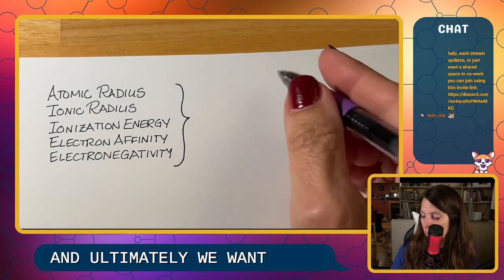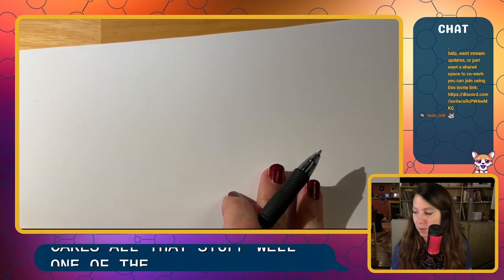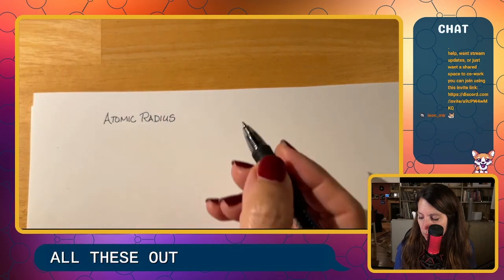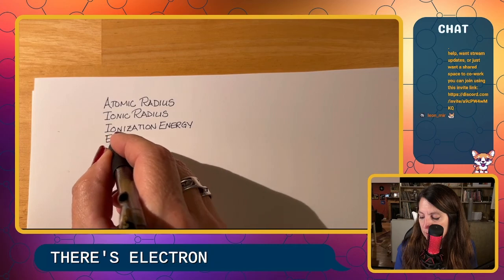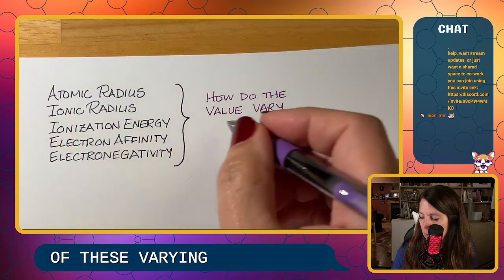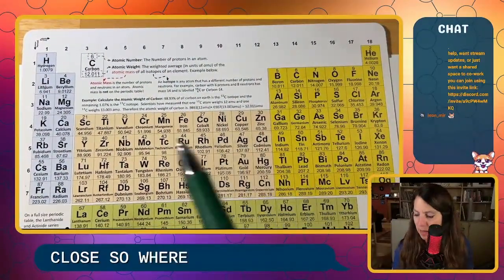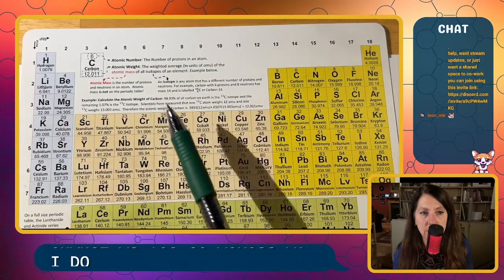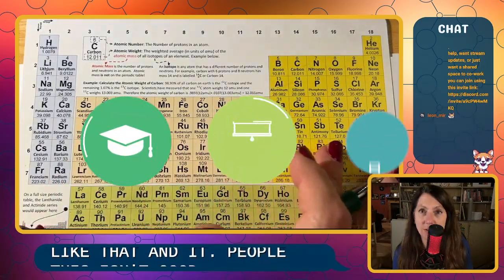Why are Periodic Trends Useful I AP Chemistry I StudySoup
In this video you'll learn what are periodic trends, why they are useful, and how do periodic trends relate to the periodic table.

Recommended Video:
Myth or BUST? I BREAKING BAD I DON'T do this at home

🕘Timestamps:
0:00 Periodic trends intro
0:50 What are the 5 periodic trends?
3:06 What are the trends across a period and down a group?